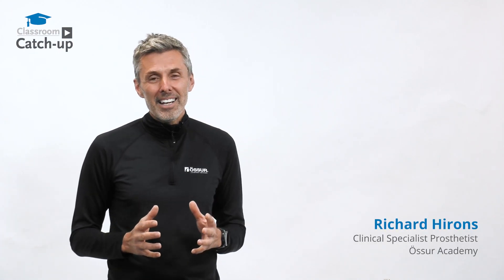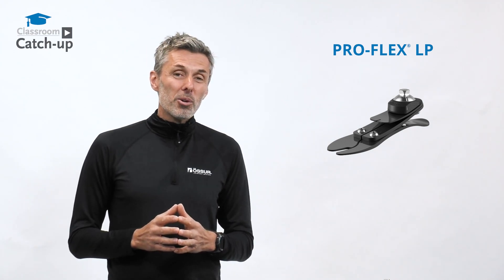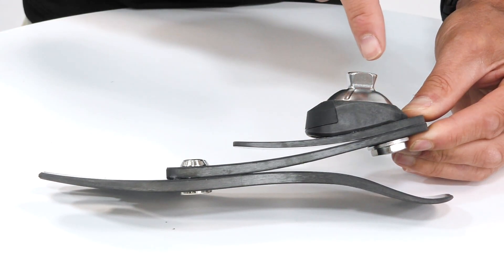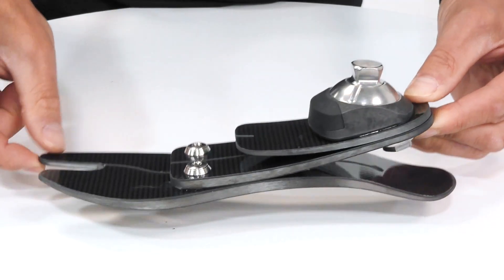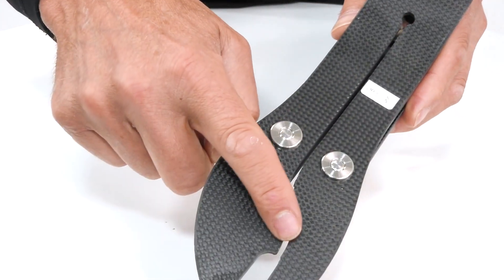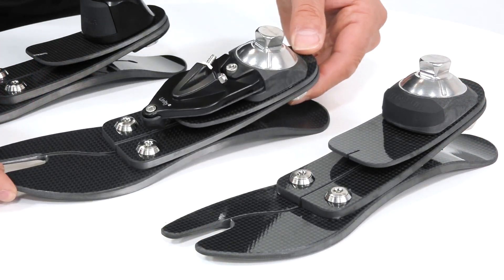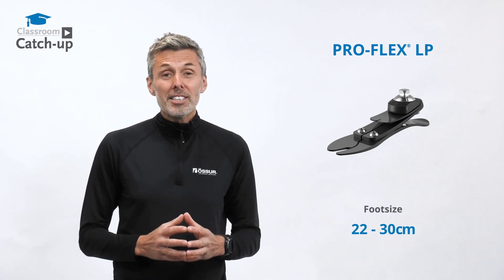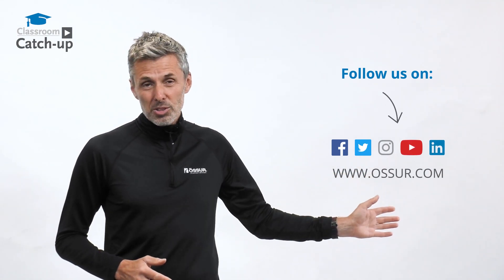Pro-Flex LP | Classroom Catch-up | Össur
Pro-Flex LP offers a high degree of ankle motion compared to conventional low profile carbon fibre feet.

With a range-of-motion comparable to a standard height foot, the Pro-Flex LP is specifically designed for users with longer residual limbs. A full-effective toe length and ‘reverse tapered’ technology allow the Pro-Flex LP to land and bounce back with comfort for a wide range of activities.

Chapters
0:00 Intro
0:55 Blade Design
02:25 Build height
02:39 Unity & Torsion
03:02 Patient Profile